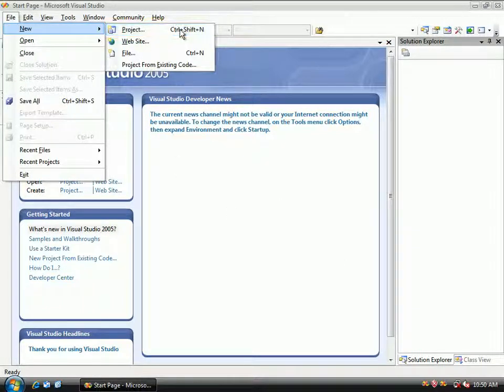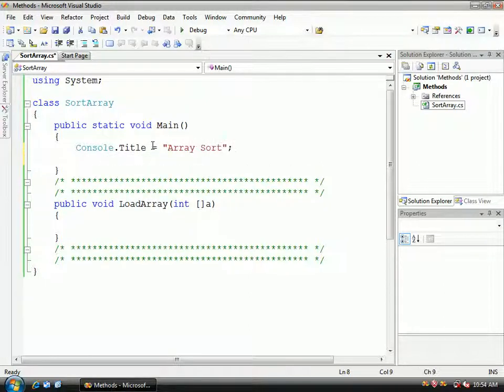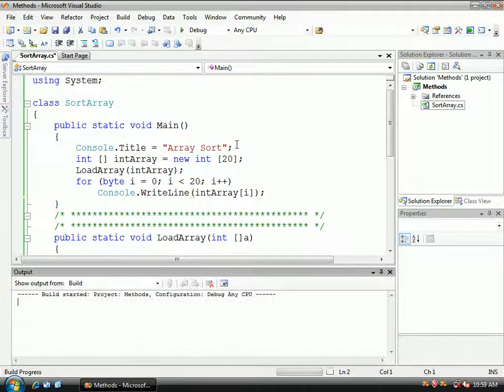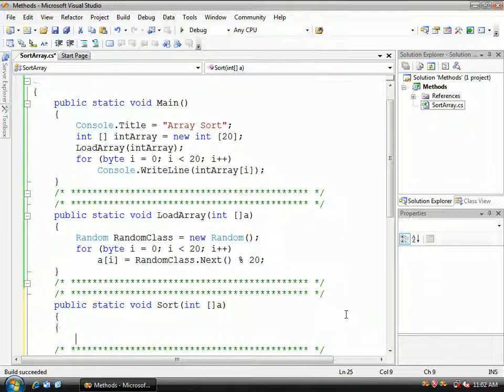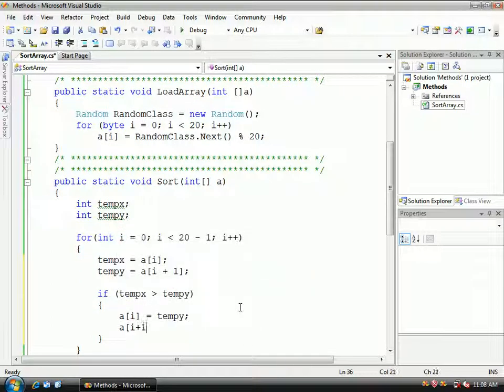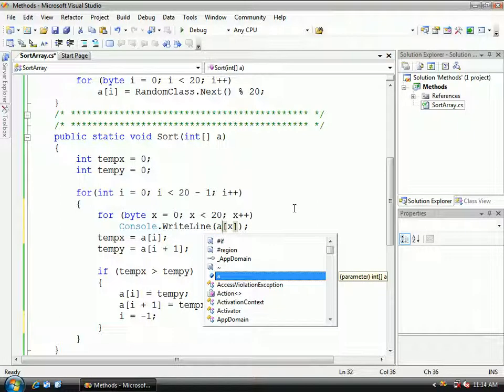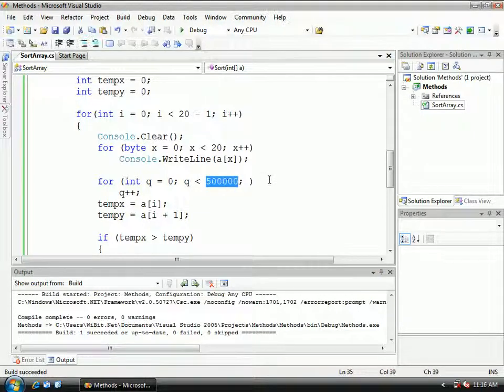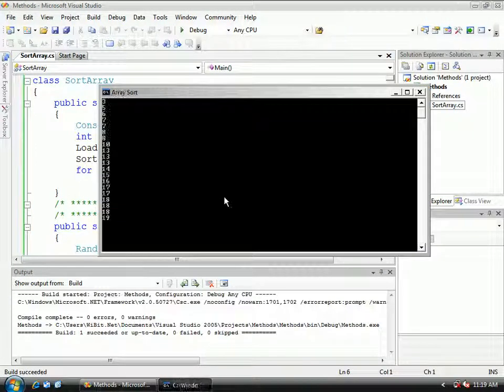07 C# tutorial - Methods 1